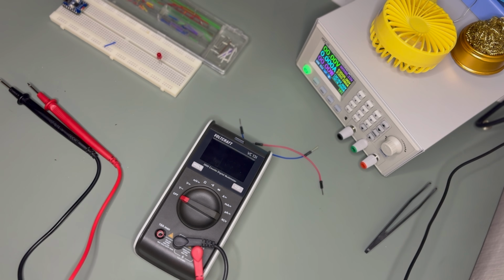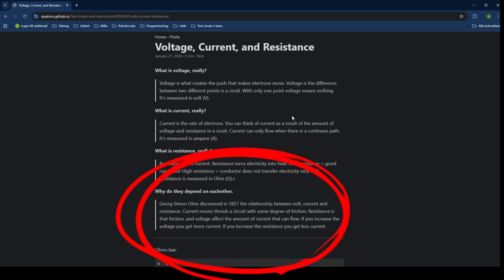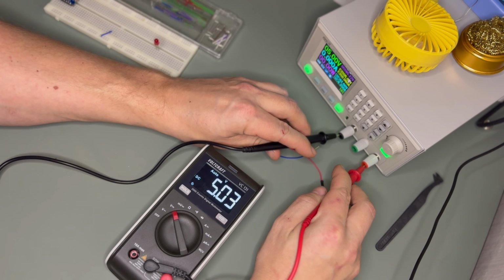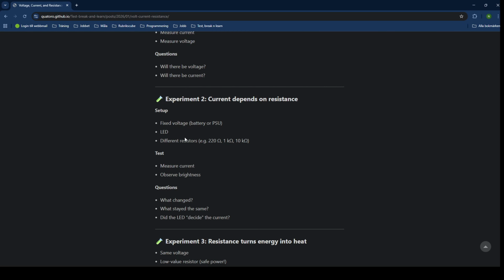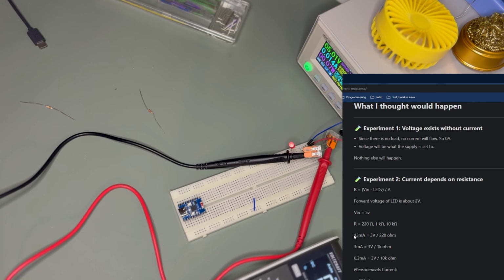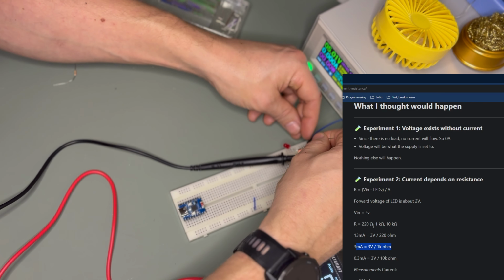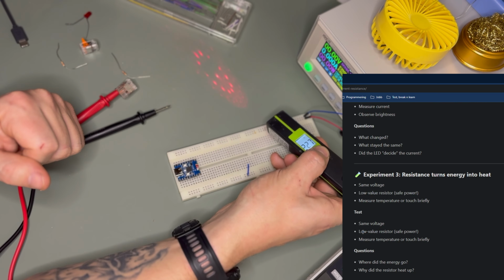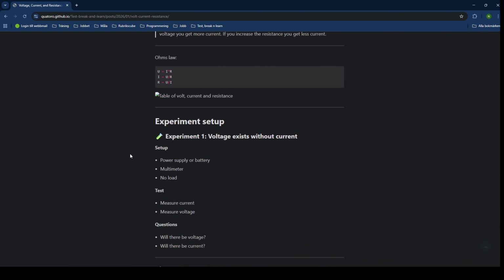Learning electronics from the beginning — voltage, current and resistance.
This video is part of Test, Break & Learn, where I’m learning electronics in public by testing ideas, making mistakes, and figuring things out step by step.

In this episode I start with the fundamentals:

What voltage really is

What current really is

What resistance actually does

I follow a simple learning curriculum and run a few beginner experiments:

measuring voltage without a load

seeing how current depends on resistance

watching electrical energy turn into heat

I also use an ESP32, an LED, resistors, a power supply, and basic measurement tools to build intuition instead of just memorizing formulas.

This is not a polished tutorial or a lecture.
It’s a real learning process — including wrong assumptions, small mistakes, and things that only make sense after you see them happen.

If you’re a beginner in electronics, curious about how circuits actually behave, or want to revisit the fundamentals with fresh eyes, you’re very welcome to follow along.

Electronics fundamentals

Ohm’s Law

Beginner electronics experiments

LEDs and resistors

Learning by experimentation